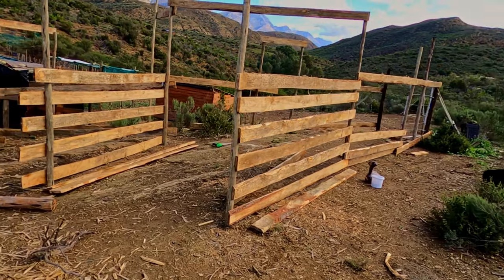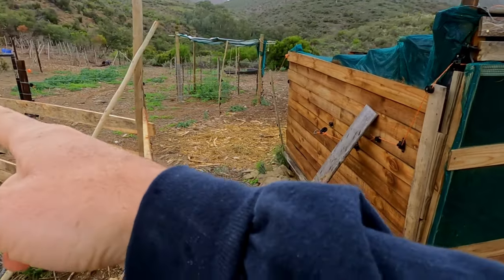Building, Planks, Rain, Goats and Sheep Vlog of the week.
About This Video:

This week was fast, cold and busy. This sort of "let's hang out" vlog video seemed to make sense for this episode. I'll take you through the plans, projects and the current build (crude, pallet wood turned into an animal control system for the goats!). There's some nigerian dwarf goat, dorper sheep and growing plans too.